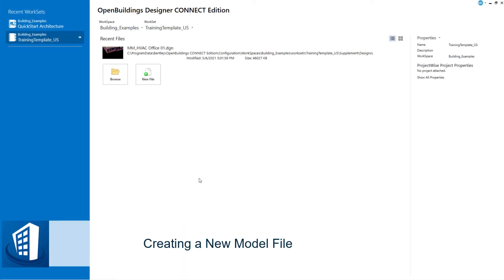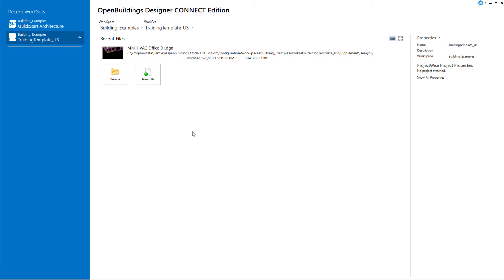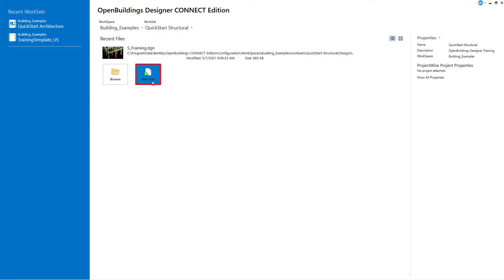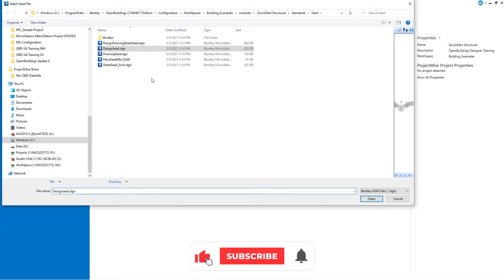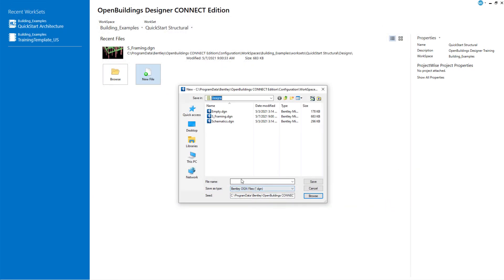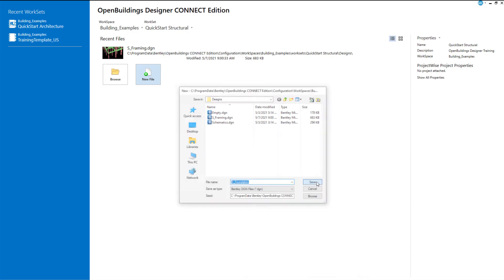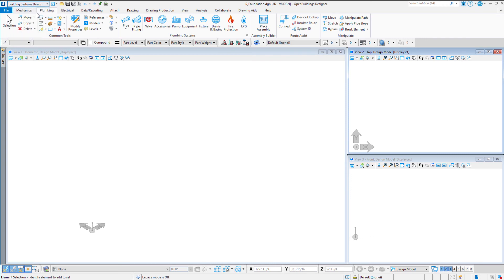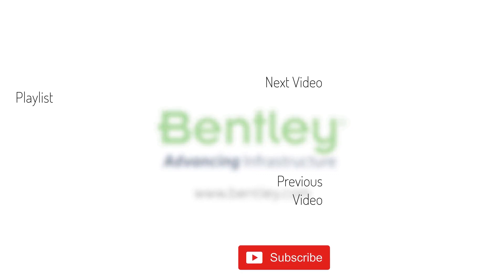Structural S102/01: Creating a New Model File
In this first video in the series for the Structural S102: Modeling Slabs and Foundations tutorial, we will get started by creating a new model file for the slabs and foundations of the building.

For more videos on OpenBuildings visit the @BentleyBuilding  YouTube channel.

To view the complete course and download a workbook visit the Bentley Learn Server.